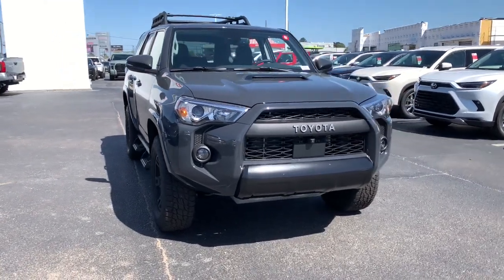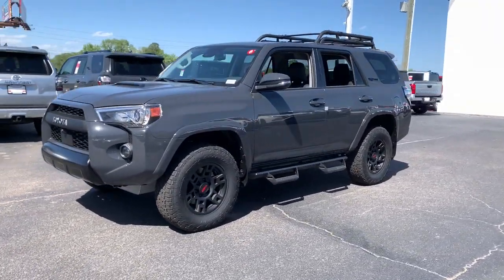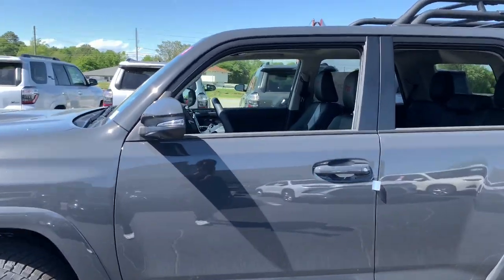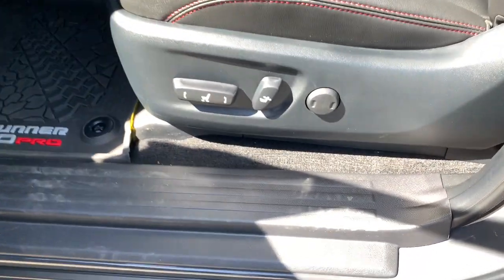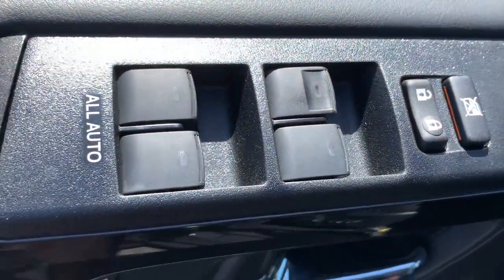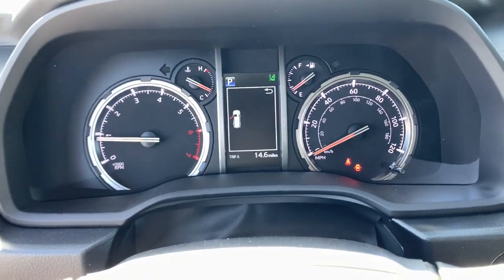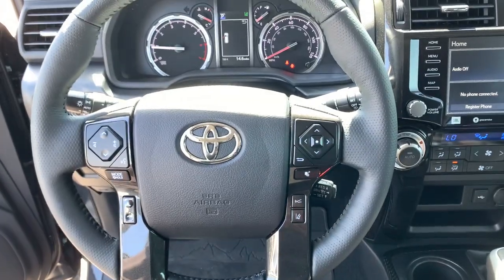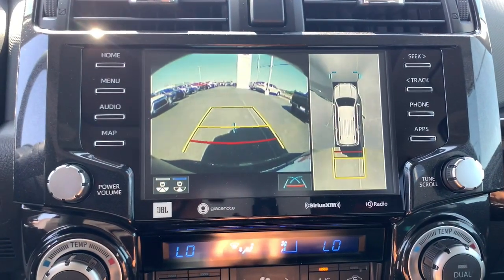2024 Toyota 4Runner Augusta, Aiken, North Augusta, Thomson, Waynesboro SA1653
Midnight Black Metallic New 2024 Toyota 4Runner TRD Pro available in 3510 Washington Road, Augusta, Georgia at Milton Ruben Toyota. Servicing the Augusta, Aiken, North Augusta, Thomson, Waynesboro, GA area.

4Runner TRD Pro
2024 Toyota 4Runner TRD Pro - Stock#: SA1653